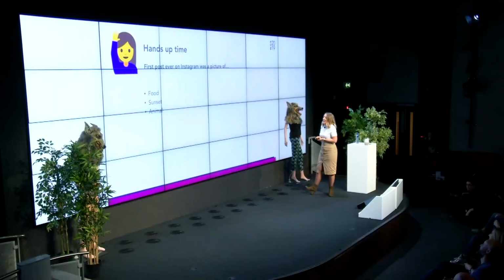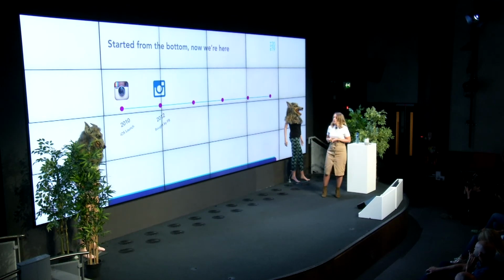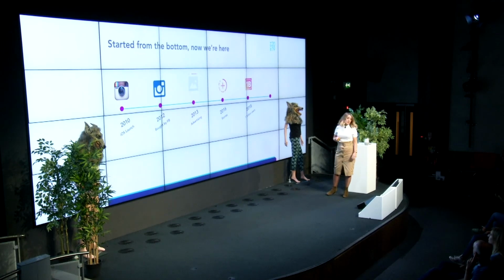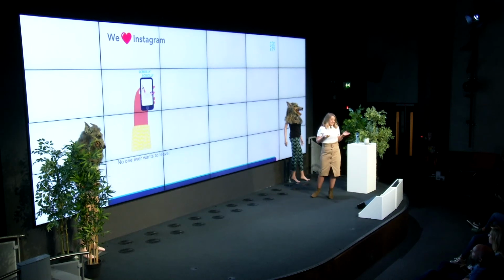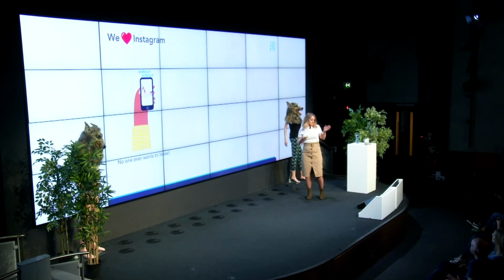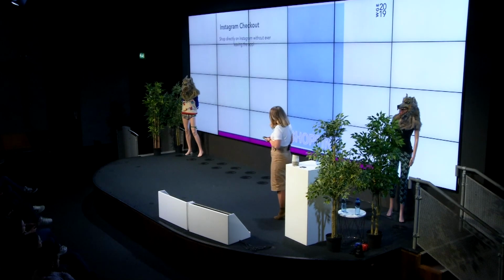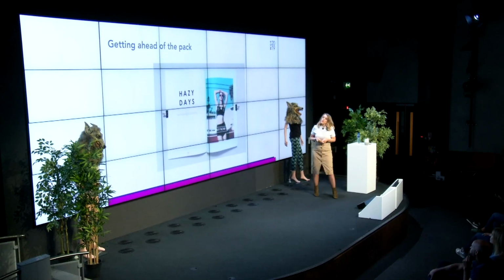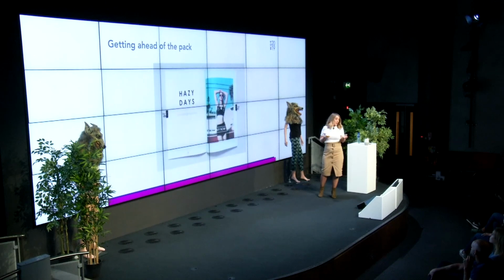Wolfgang Essentials 2019 - Shopping In An Insta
Wolfgang Essentials 2019
Shopping In An Insta
Tracy Lynch

Our annual digital marketing conference takes place in The Google Foundry in Dublin each year. This year the event took place on April 5th 2019 and was the most jam-packed schedule yet with nearly a full day of interesting talks, meditation, prosecco and more!